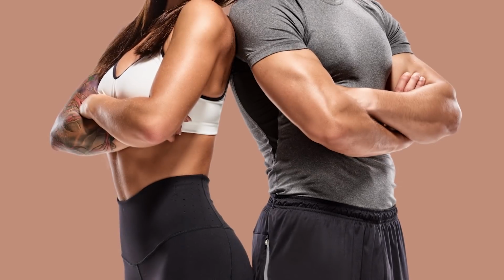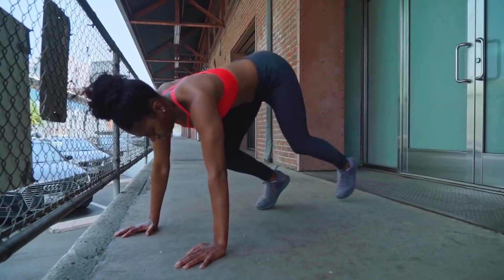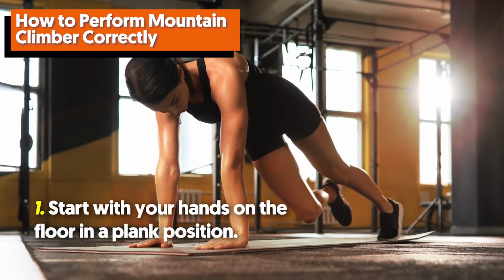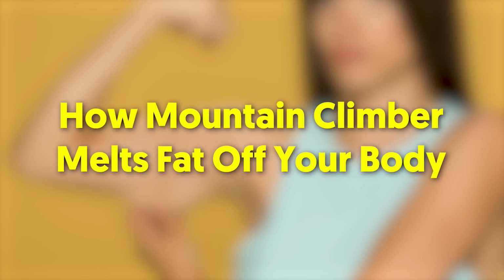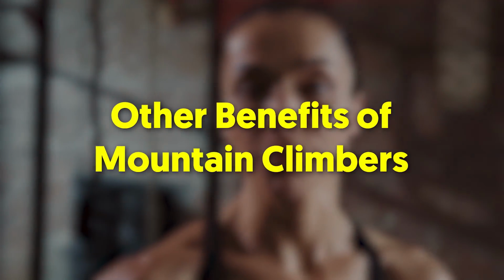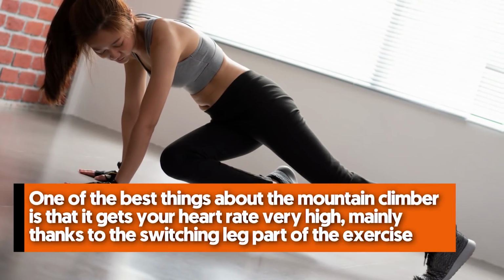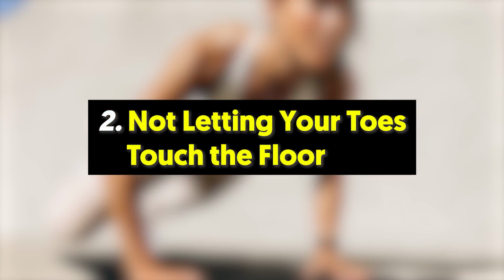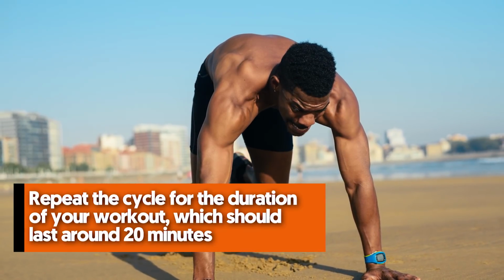This Beginner Fat Burning Exercise Will Melt The Fat Off Your Body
We all have a different reason for working out--some are aiming to accomplish performance goals while others want to build more muscles for aesthetics. However, deep down, everyone exercises to live a healthier life.

In a nutshell:

Too much fat in the body, especially in your belly, puts you at higher risk of developing dangerous health conditions than others. In this video, we will cover more about this fat-burning move including how to perform it correctly, some common newbie mistakes to look out for, and more importantly, how it reduces body fat. Otherwise known as running planks, the mountain climber is an explosive bodyweight exercise that’s perfect for newbies.

Done in a plank position, the main idea here is alternating your knees in bringing them towards your chest as if you’re “running” against the floor. It’s a full-body basic move, but it especially targets your arms, shoulders, quads, and core. Oh, and did you know that mountain climbers can help you burn over 750 calories per hour? This just proves how much this exercise scorches body fat. For now, let’s go over how to properly execute a mountain climber since, without the proper form, you won’t be able to get the most out of this exercise. A proper form is required when performing mountain climbers.

Also, some common errors can happen when performing mountain climbers, especially for newbies like you. How mountain climber melts fats off your body The mountain climber is a remarkable calorie-burning exercise that really gets your heart rate going. With mountain climbers, you’re guaranteed to burn a significant number of calories and body fat over time. In fact, you can even burn over 750 calories in just an hour with mountain climbers. With your fitness level, clearly, you’re not performing an hour of mountain climbers. For beginners, you can start with 100 mountain climbers a day and build up so you can perform a solid 10 minutes worth. Mountain climbers work to strengthen multiple muscle groups in your upper body. These include the muscles in your arms, shoulders, chest, and back, as you carry your body weight for a long period. This exercise increases flexibility because it requires your body to perform instant, smooth, and flexible movements. At first, it may be hard but once your hips loosen up, you can perform the mountain climber very smoothly. As a compound exercise, the mountain climber works several muscle groups and joints at the same time. One of the best things about the mountain climber is that it gets your heart rate very high, mainly thanks to the switching leg part of the exercise. When performing this exercise, make sure to do it at a pace that matches your fitness level. Once your body gets used to it and there have been changes in your cardiovascular health, you can speed it up for the next fitness level. The faster you can perform mountain climbers, the harder you will breathe, and the better it will be for your heart health.

Lastly, mountain climbers are effective at boosting your core strength. A common newbie mistake with mountain climbers is to try to bounce on the toes while performing the exercise. The bouncing might make it feel like you’re doing yourself a favor by making it a bit of an advanced workout, but doing so actually requires less engagement from your core muscles. The problem is that not letting your toes touch the floor means you won’t get the full benefit of the mountain climber and you might risk injuring yourself. And so, you’re likely gonna let your weight shift back so your body is in a down-dog kind of position. You can perform mountain climbers repeatedly to burn fat. For instance, you can perform mountain climbers for 1-2 minutes then have a 1-minute rest.